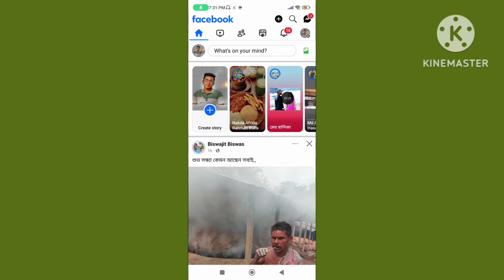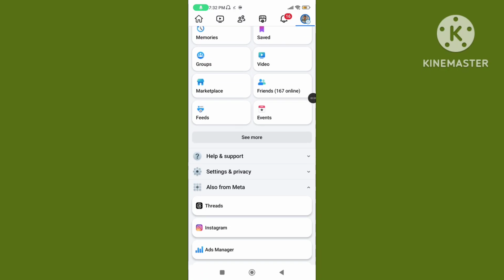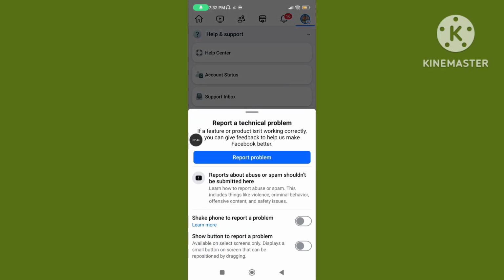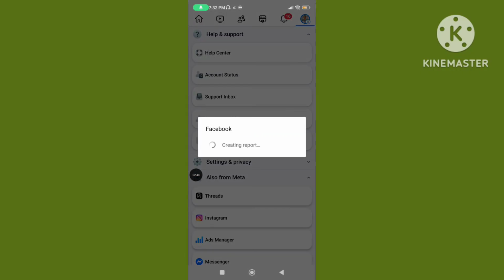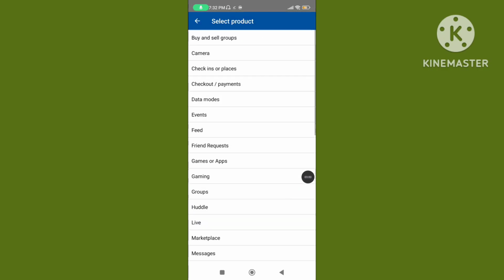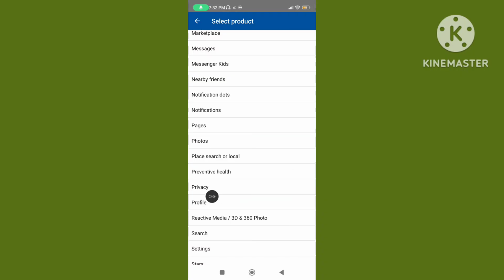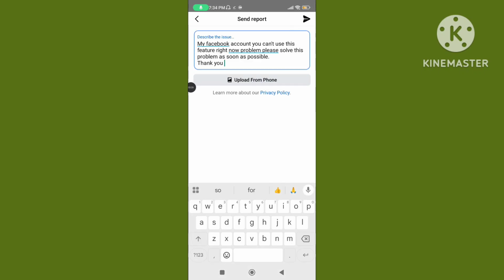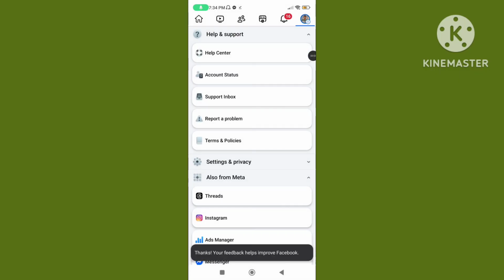How To Fix Facebook You Can't Use This Feature Right Now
How to fix Facebook you can't use this feature right now. You can't use this feature right now. Facebook you can't use this feature right now problem fixed. How to fix you can't use this feature right now.